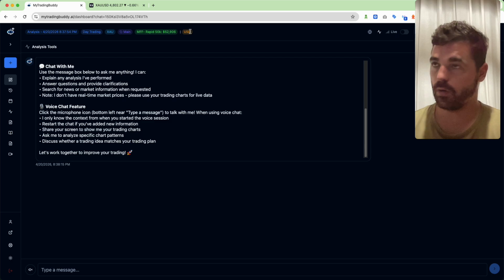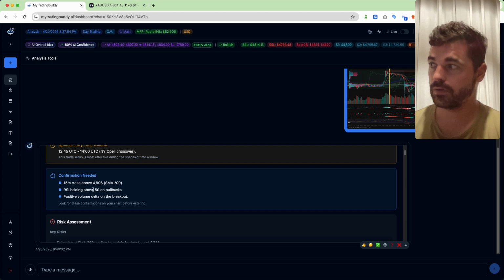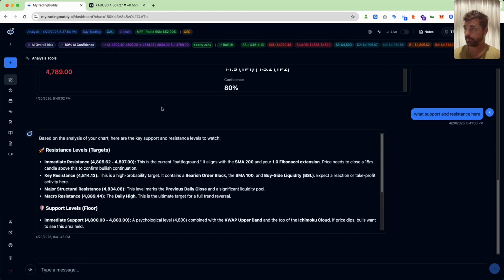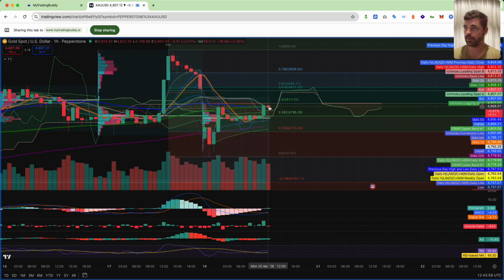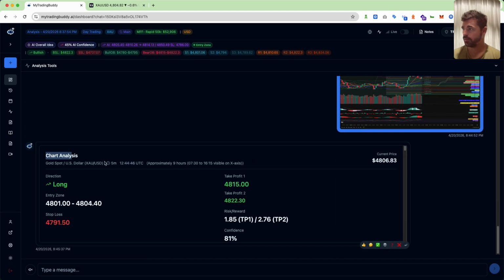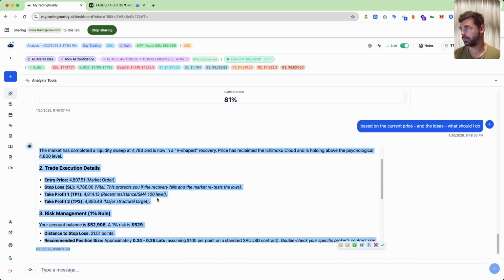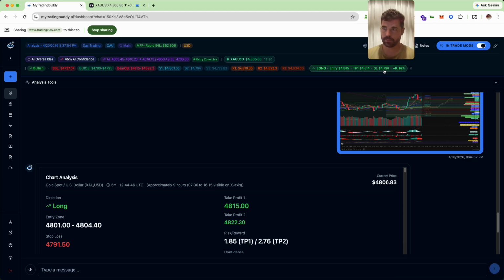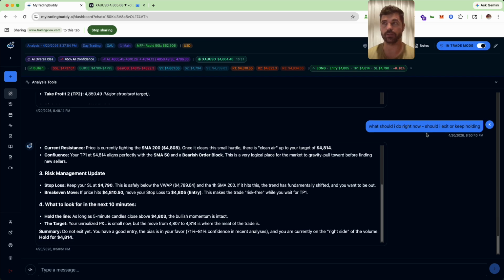How I Use AI to Trade GOLD (XAUUSD Strategy That Actually Works)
Gold (XAUUSD) is one of the most volatile and manipulated markets, and most traders lose because they’re guessing entries without confirmation.

In this video, I show you exactly how I use MyTradingBuddy AI to analyze GOLD price action, identify high-probability setups, and build a clear trading plan before entering the market.

Instead of guessing, I use AI to confirm:
• Market bias
• Liquidity zones
• Smart money levels

📊 AI Gold Analysis (XAUUSD)
How to use MyTradingBuddy to break down GOLD charts and get instant insights.

🧠 Market Bias & Structure
How to identify bullish vs bearish conditions before entering trades.

💧 Liquidity & Smart Money Concepts
How AI helps pinpoint:
• Liquidity sweeps
• Institutional zones
• Entry areas with confluence

🎯 Trade Planning
How to build a complete setup using AI before executing.